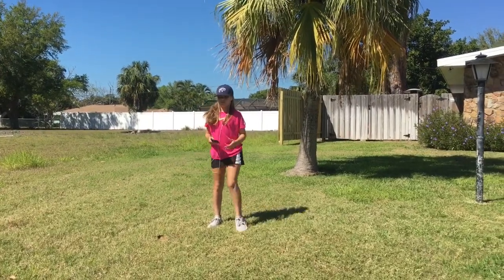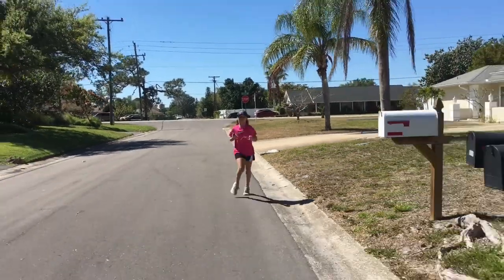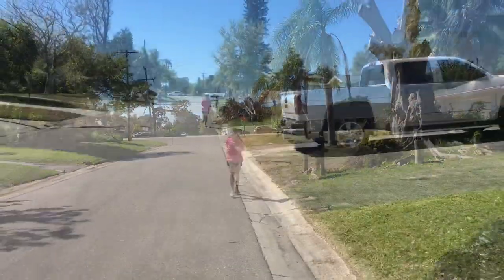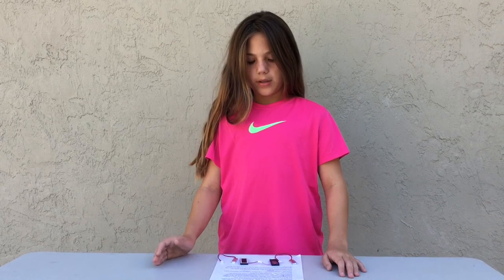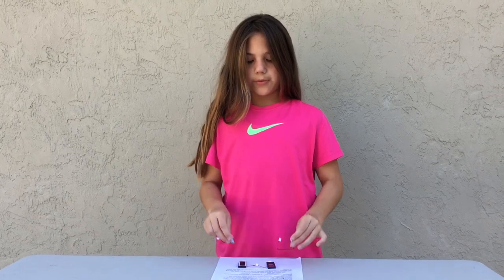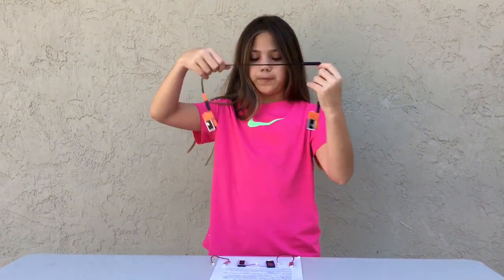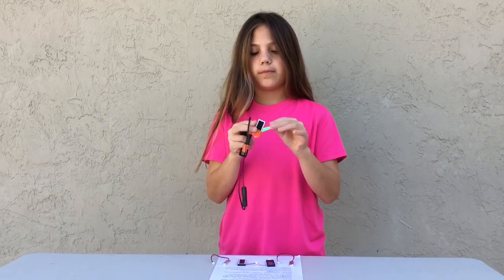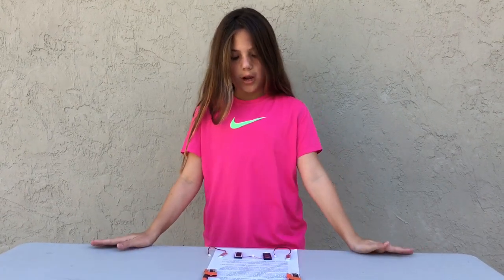Olivia’s Science Project